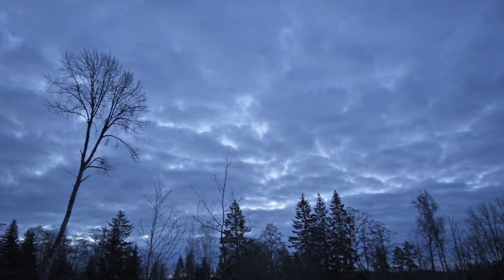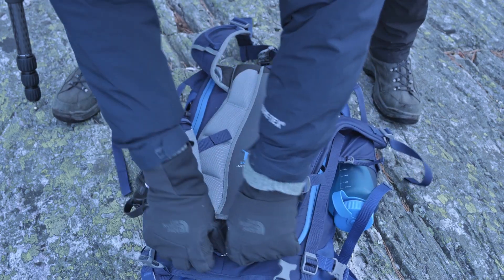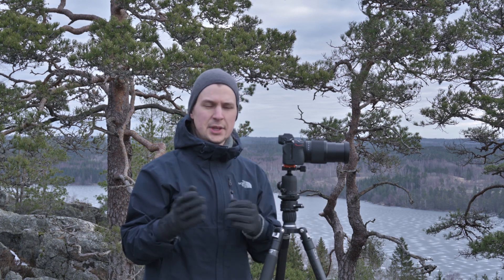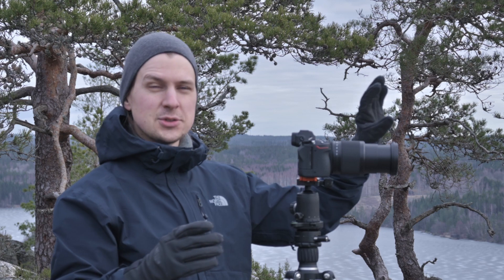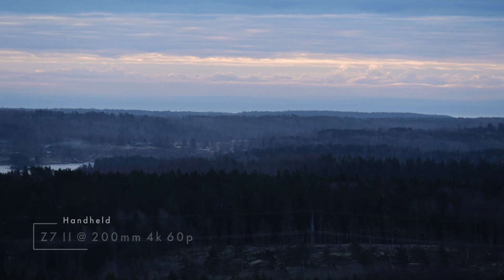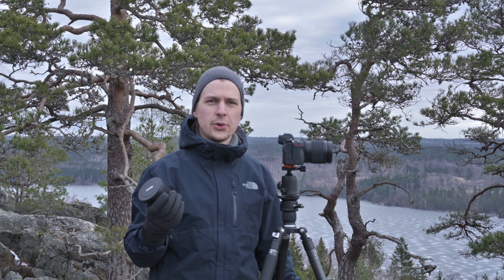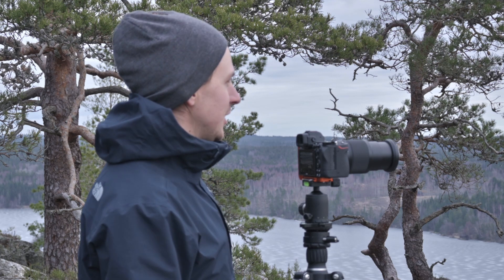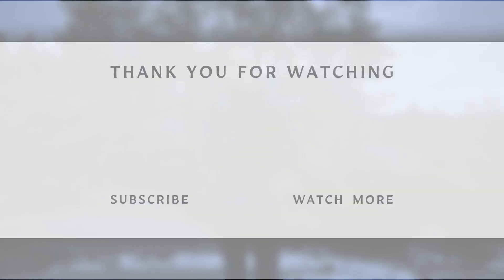Nikon Z7 II First Impressions for Landscape Photography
I try out the Nikon Z7 II for the first time ever. This first impression is based on my upgrade from Nikon D600 to Nikon Z7 II for landscape photography. With the camera I'm trying out two new Nikkor lenses as well, Nikon 14-30mm f/4 S and Nikon 24-200mm f/4-6.3 VR.